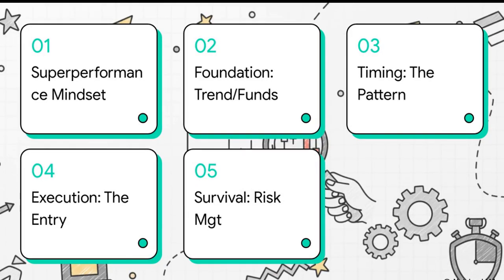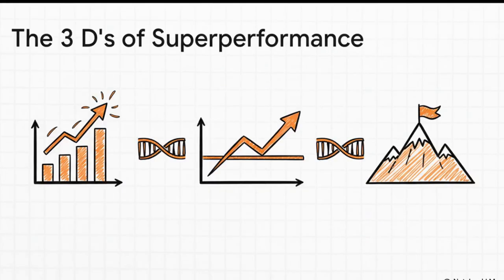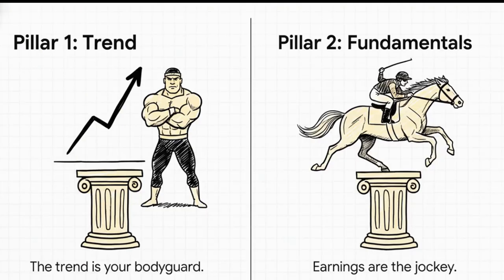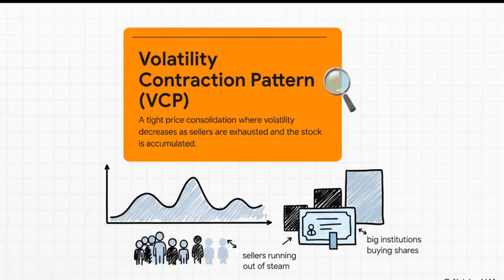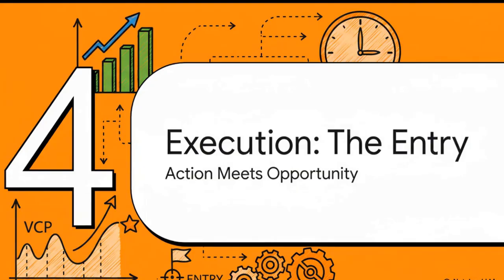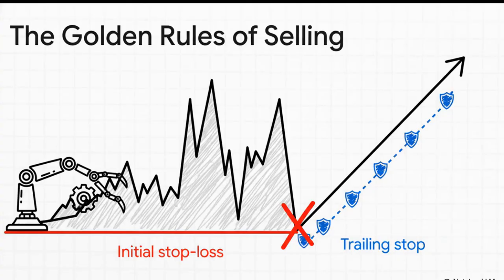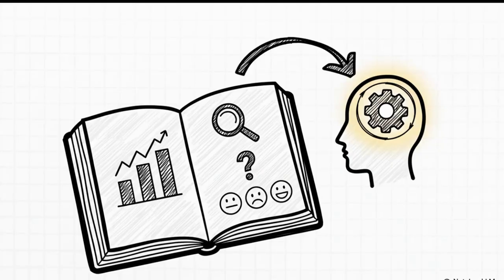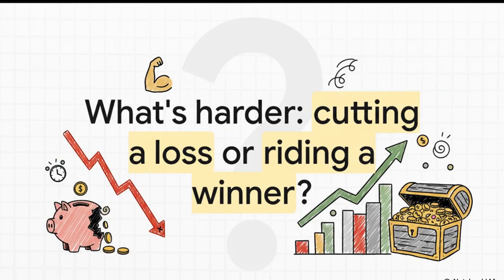Trade Like a Stock Market Wizard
"One of the best Stock Market books of all time"
"Minervini has run circles around most PhDs trying to design systems to beat the market." -- JACK SCHWAGER, bestselling author of Stock Market Wizards
"Mark's book has to be on every investor's bookshelf. It is about the most comprehensive work I have ever read on investing in growth stocks." -- DAVID RYAN, three-time U.S. Investing Champion
"[Minervini is] one of the most highly respected independent traders of our generation. His experience and past history of savvy market calls is legendary." -- CHARLES KIRK, The Kirk Report
"One of Wall Street's most remarkable success stories." -- BEN POWER, Your Trading Edge
THE INVESTOR'S GUIDE TO SUPERPERFORMANCE! Dramatically increase your stock market returns with the legendary SEPA system!
For the first time ever, U.S. Investing Champion Mark Minervini reveals the proven, time-tested trading system he used to achieve triple-digit returns for five consecutive years, averaging 220% per year for a 33,500% compounded total return.
In Trade Like a Stock Market Wizard, Minervini unveils his trademarked stock market method SEPA, which provides outsized returns in virtually every market by combining careful risk management, self-analysis, and perseverance. He explains in detail how to select precise entry points and preserve capital―for consistent triple- digit returns.
Whether you're just getting started in the stock market or you're a seasoned pro, Minervini will show how you how to achieve SUPERPERFORMANCE! You'll gain valuable knowledge as he shares lessons, trading truths, and specific tactics--all derived from his 30-year career as one of America's most successful stock traders.
Trade Like a Stock Market Wizard teaches you:
How to find the best stocks before they make big price gains
How to avoid costly mistakes made by most investors
How to manage losses and protect profits
How to avoid high-risk situations
Precisely when to buy and when to sell
How to buy an IPO
Why traditional valuation doesn't work for fast-growing Superperformers
Examples of Minervini's personal trades with his comments

With more than 160 chart examples and numerous case studies proving the remarkable effectiveness of Minervini's methodology, Trade Like a Stock Market Wizard puts in your hands one of the most effective and--until now--secretive stock investing systems in the world.
MARK MINERVINI has a trademarked stock market method that produces outsized returns in virtually every market. It's called Specific Entry Point Analysis--SEPA--and it has been proven effective for selecting precise entry points, preserving capital and profi ts with even more precise exit points--and consistently producing triple-digit returns.
Now, in Trade Like a Stock Market Wizard, Minervini shares--for the fi rst time ever--his coveted methodology with investors like you!